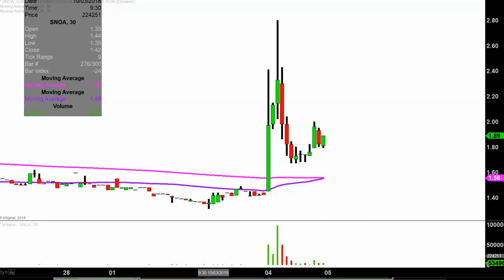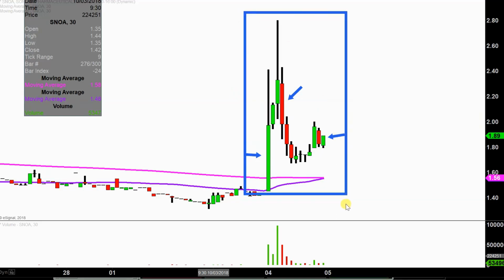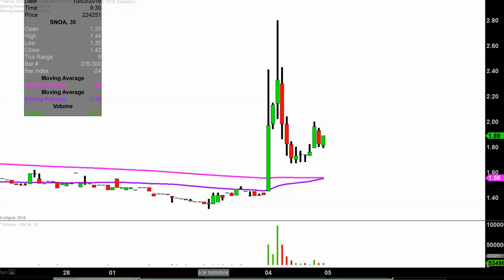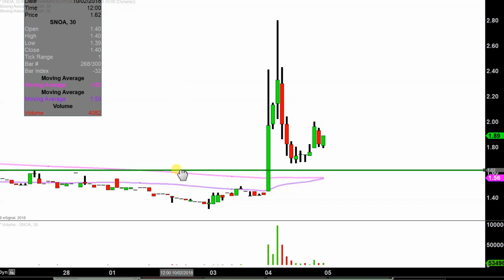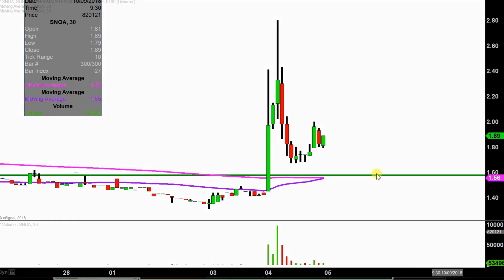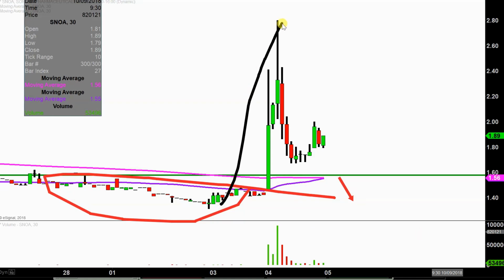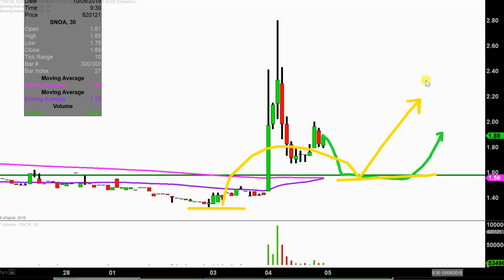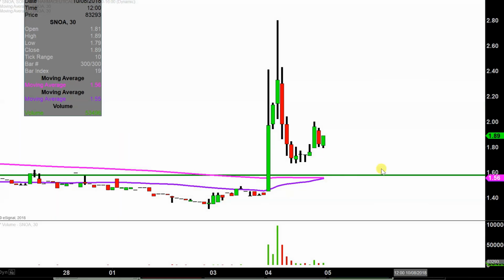Sonoma Pharmaceuticals, Inc. - SNOA Stock Chart Technical Analysis for 10-04-18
Learn how to read stock charts and identify technical patterns as ClayTrader does a quick stock chart review on Sonoma Pharmaceuticals, Inc. (SNOA).